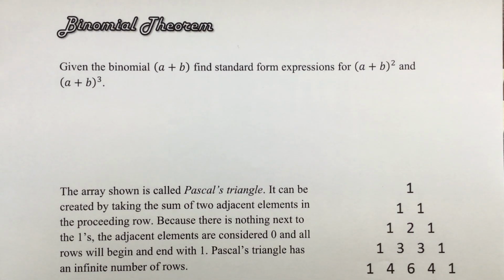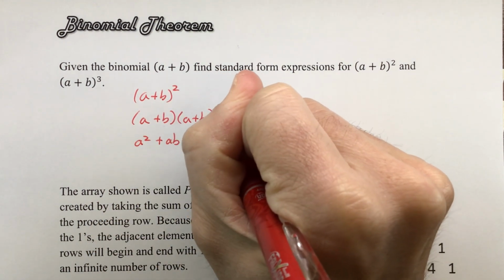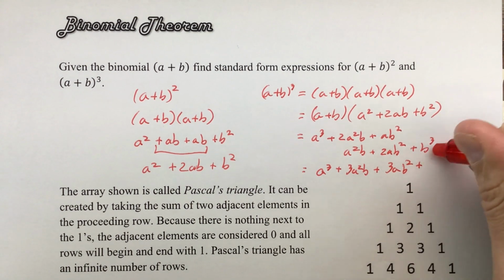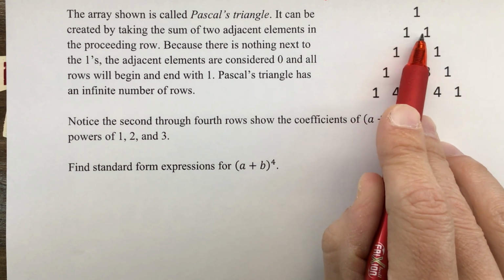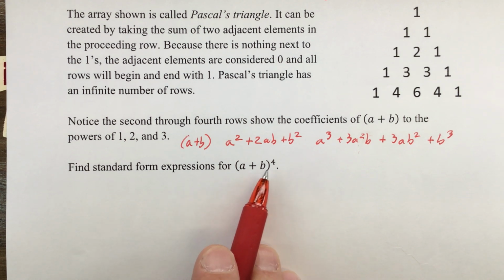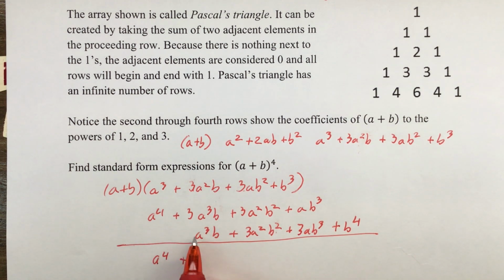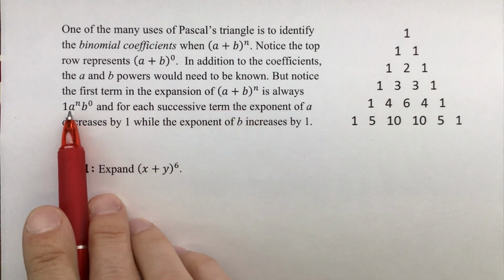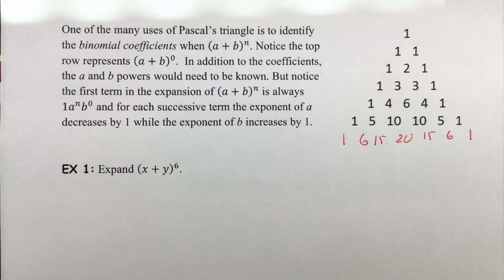Precalculus: 7.8 Binomial Theorem